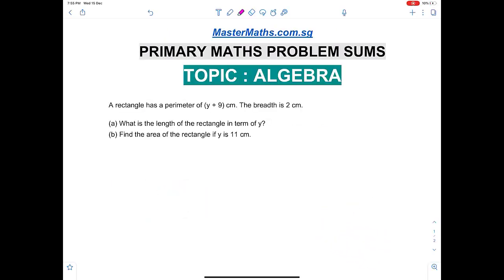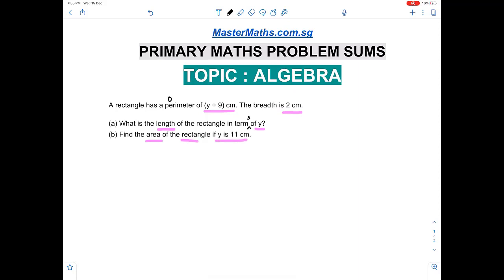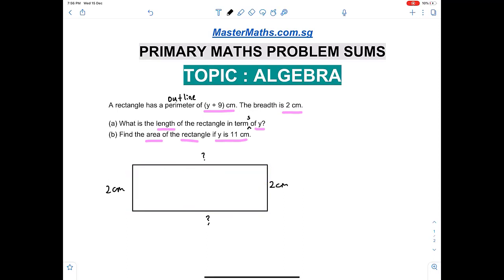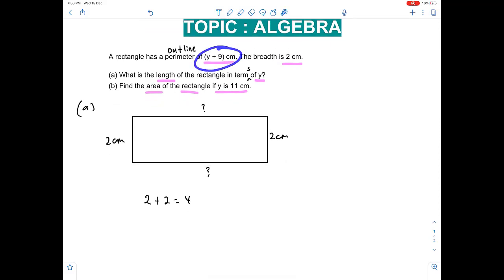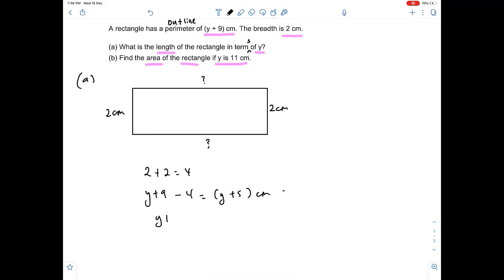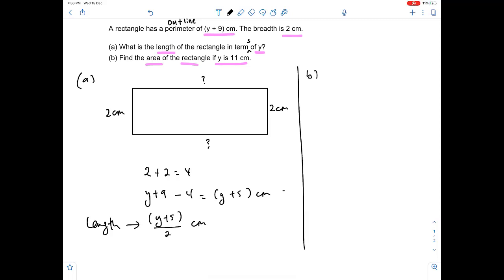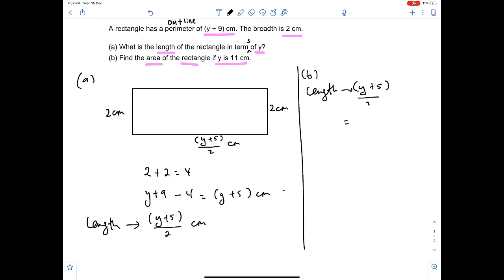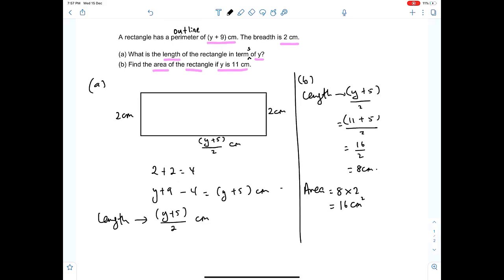Algebra | Learn Problem Sums | PSLE MATHS PREP